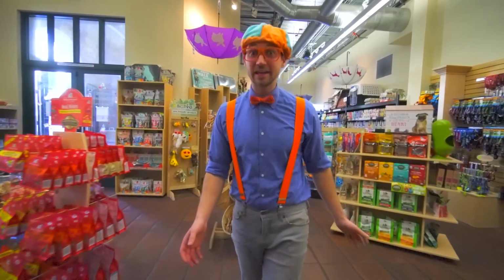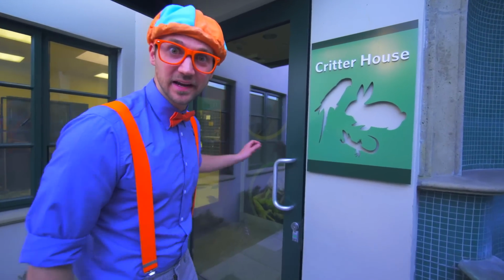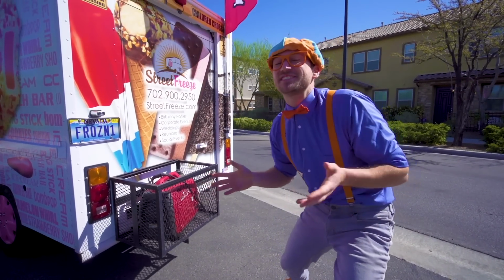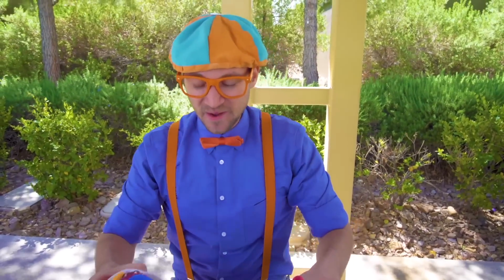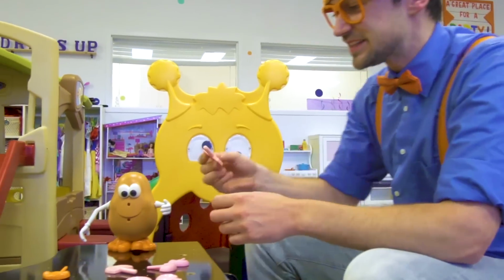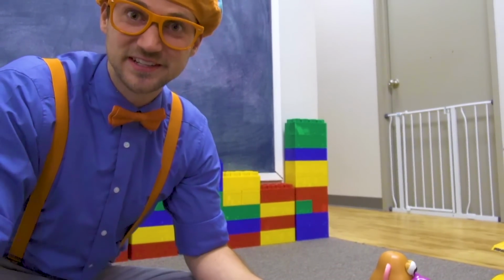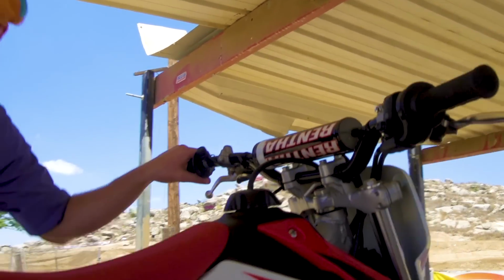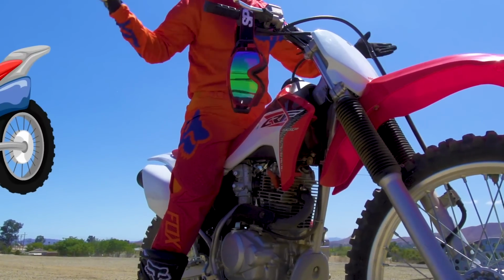Blippi Visits an Animal Shelter | Animals for Kids | Animal Cartoons | Learn about Animals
Welcome to the Animal Corner! where you can learn about all your favorite animals! Ducks, sheep, monkeys, kittens, puppies, bunnies, penguins, dinosaurs, sharks, pandas and more!

00:00   Blippi Visits an Animal Shelter
13:50   Blippi Explores an Ice Cream Truck
27:30   Blippi Learns about Body Parts
48:45   Blippi Explores a Motorcycle